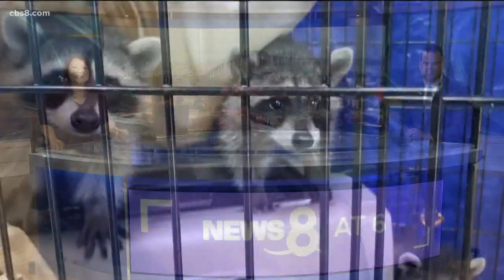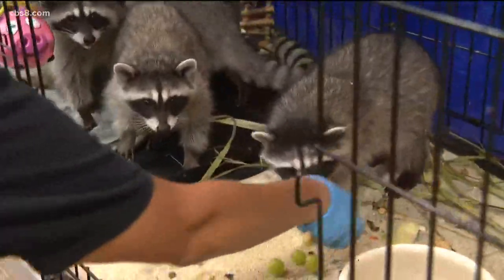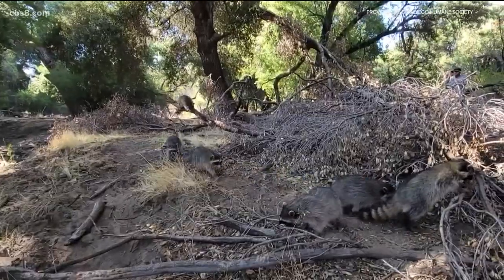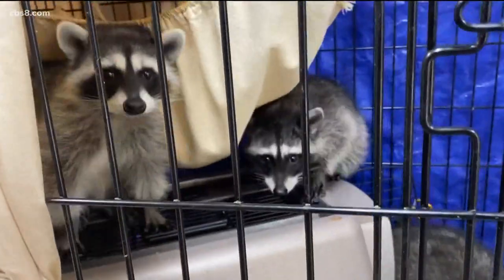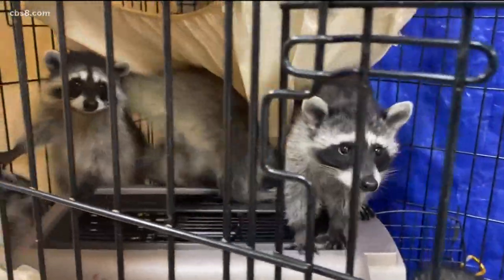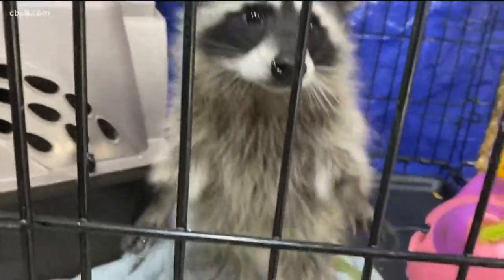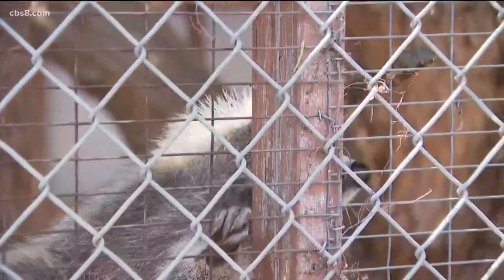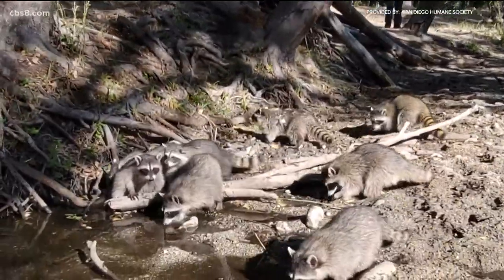Baby raccoons rescued by Project Wildlife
Every year, the San Diego Humane Society typically sees about a hundred baby raccoons brought in by volunteers, and caretakers will look after them for about six months until they’re ready to be released back into the wild.